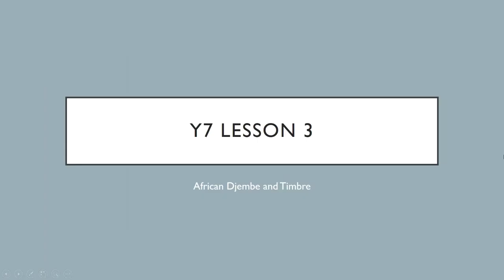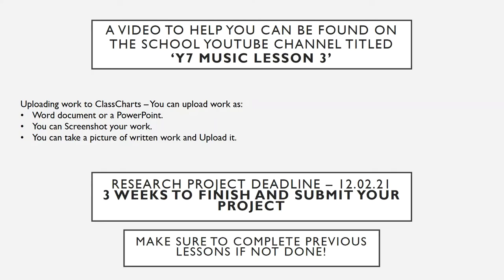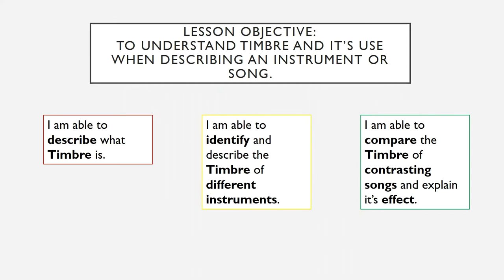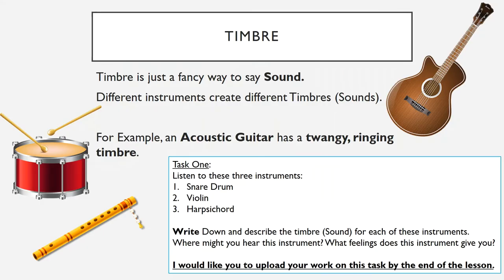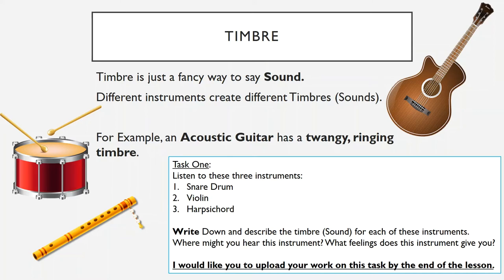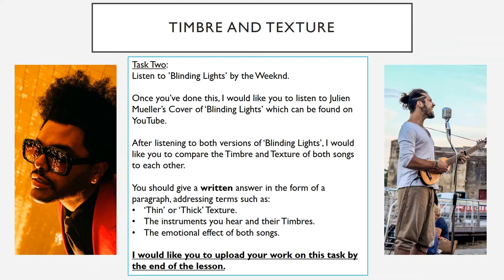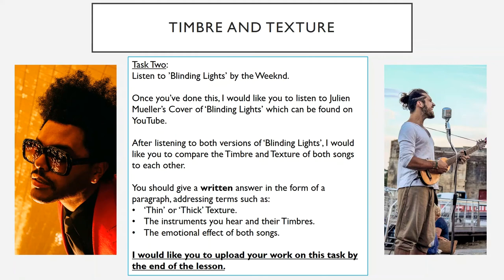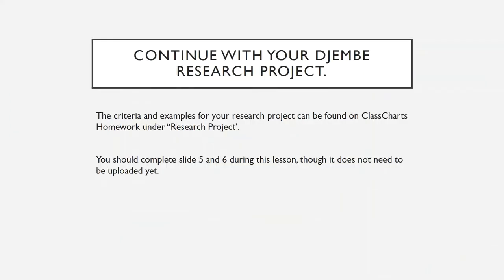Music - Y7 Lesson 3 African Djembe and Timbre